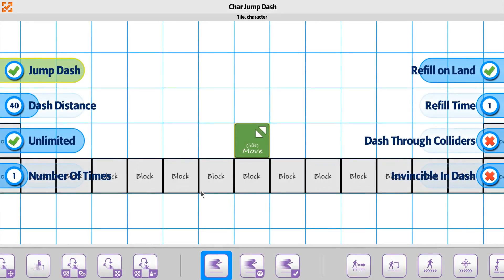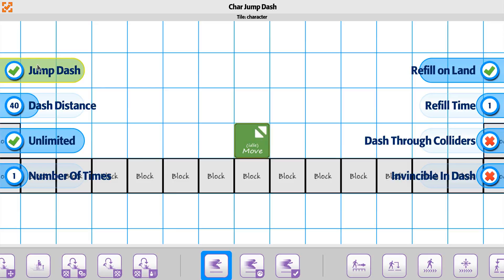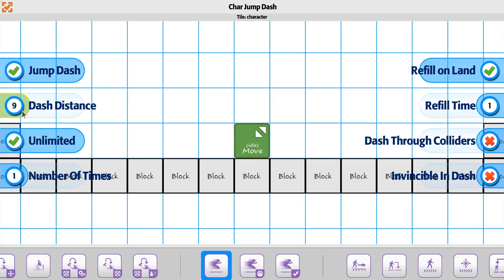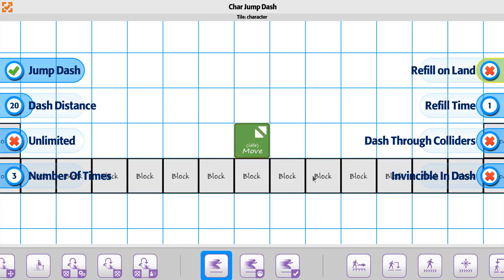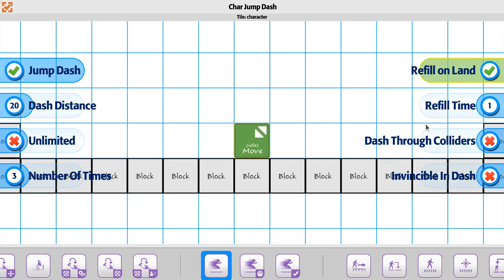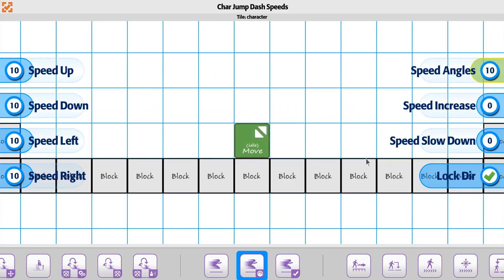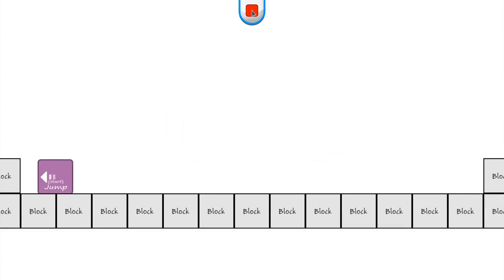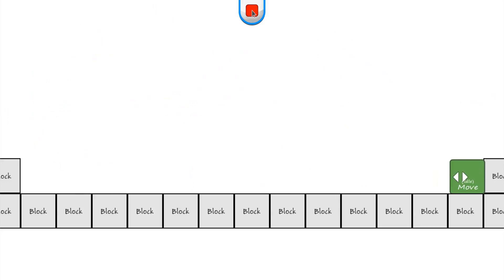Tile 31 Player Jump Dash Overview And Speed